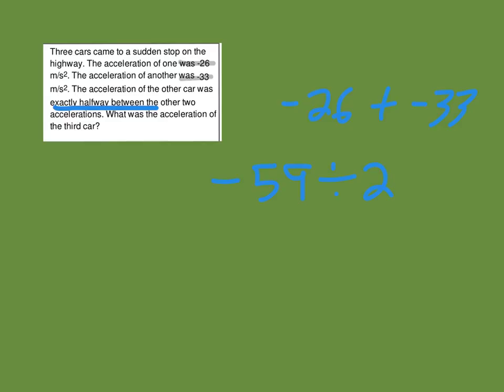Multiple step word problems with integers for Mr. Burns